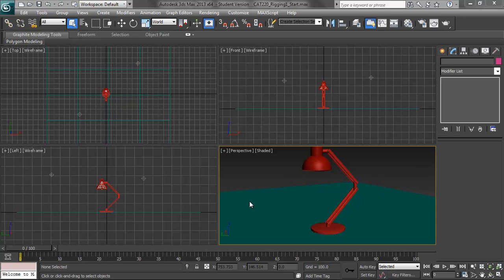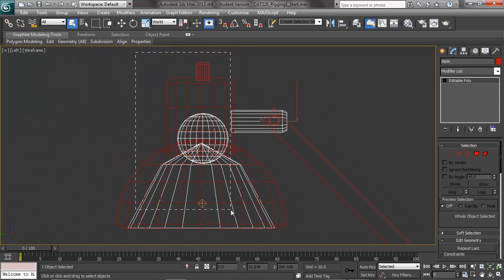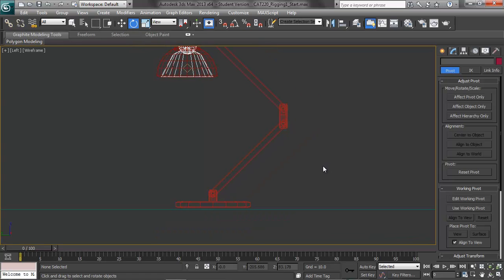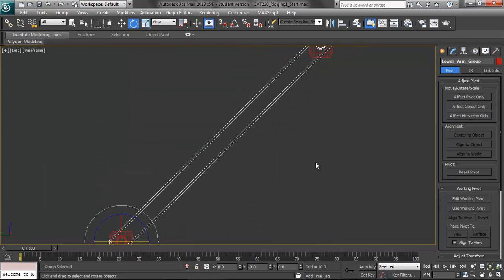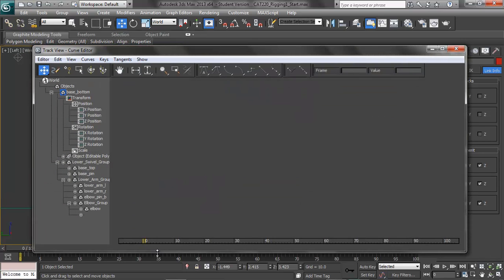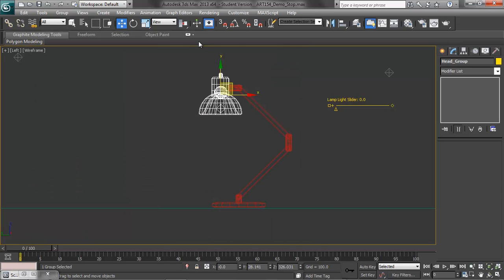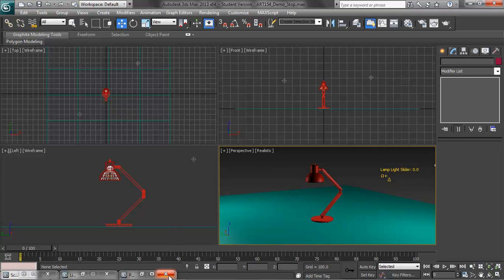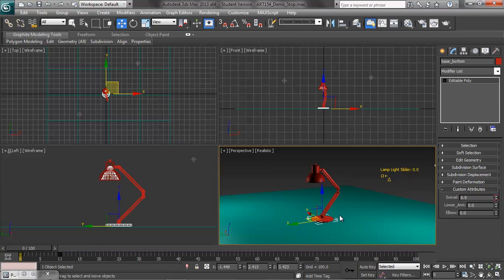3DS Max 11 - Rigging 1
Setting up a basic FK rig using 3DS Max